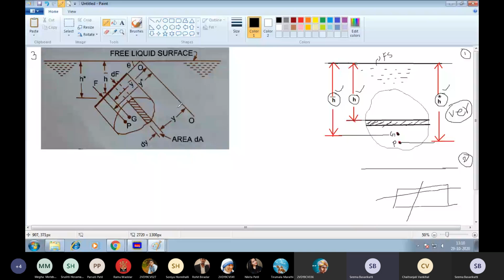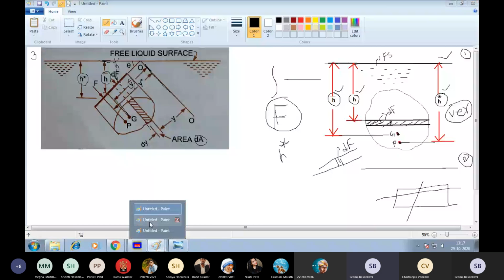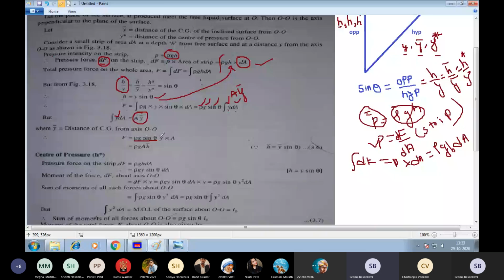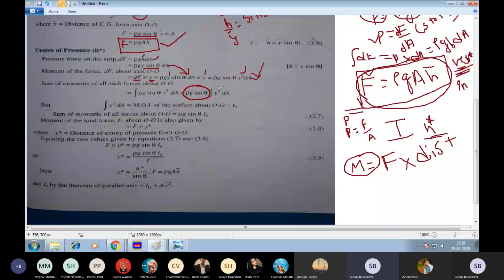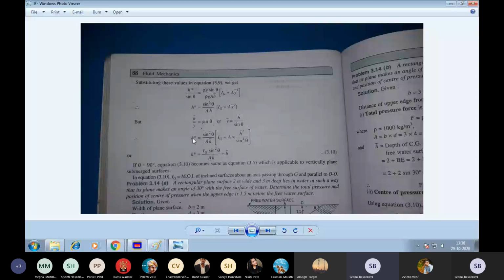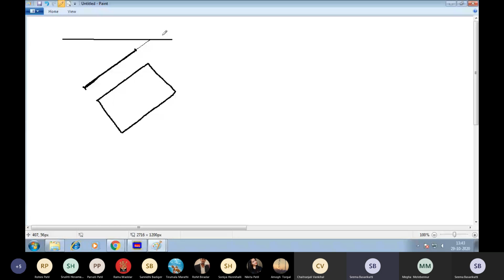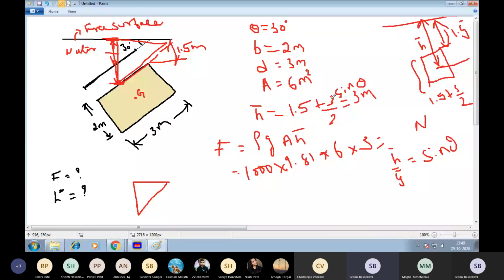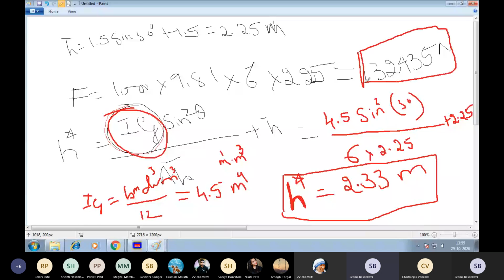FM 18CV33 L22 Prof Seema R B